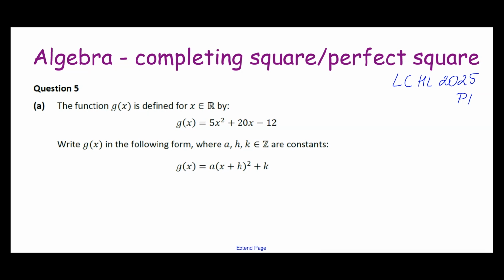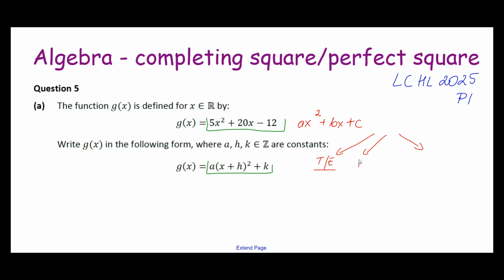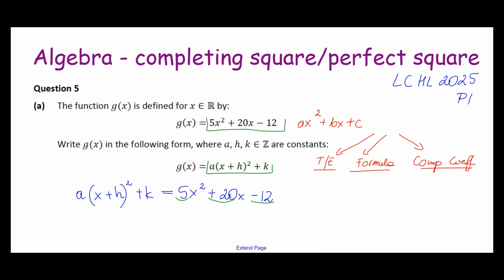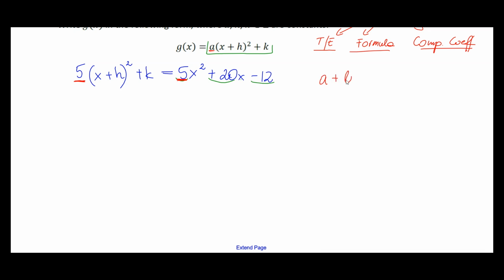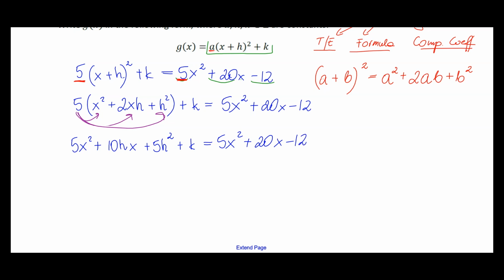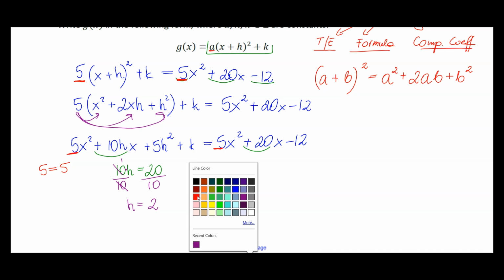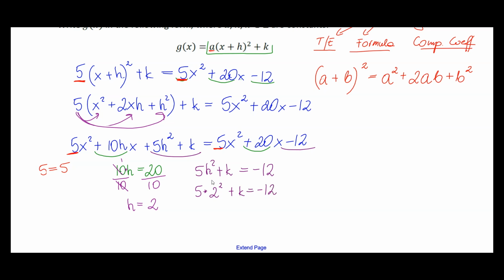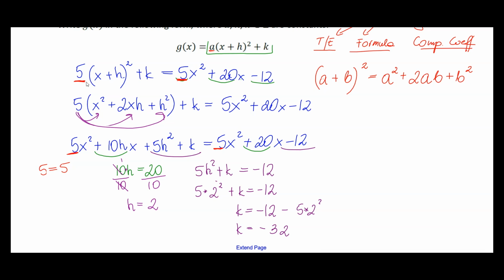L.C. Maths H.L. 2025 Q5 (a): Completing the Square → The Coefficients Method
🔥 Leaving Cert Maths Higher Level Revision: The EASY Way to Complete the Square! 🔥

This video provides the full, step-by-step solution to **Question 5 (a)** from the **LCHL 2025 Paper 1**.

The question asks you to write the quadratic g(x) = 5x^2 + 20x - 12$ in the form g(x) = a(x+h)^2 + k$.

Instead of relying on a formula you might forget, we use the powerful **Comparing Coefficients** method. This is the **most flexible** way to solve this type of problem, and the skill can be applied to many other areas of **Algebra**!

**In this tutorial, you will master the 3 key steps for finding a, h, and k:**
1. **Expand the Target Form:** Expanding the form a(x+h)^2 + k completely.
2. **Compare Coeff. for 'h':** Comparing the coefficients of the x term on both sides to easily find the value of h.
3. **Compare Constants for 'k':** Using your new value of h to compare the constant terms and solve for k.

This is a must-watch for getting those full marks in **Algebra!**

⏱️ Timestamps (Use double line breaks when copying to YouTube):

0:00 - Introduction to LCHL 2025 Q5(a)
0:24 - Understanding the Question & The Three Methods (Trial/Error, Formula, **Coefficients**)
0:55 - Why **Comparing Coefficients** is the BEST Method
2:42 - **Step 1:** Expanding the target form a(x+h)^2 + k
4:43 - **Step 2:** Comparing the x^2 and x coefficients to find **a and h**
6:45 - **Step 3:** Comparing the constant terms to find **k**
7:43 - The Final Answer & Quick Recap